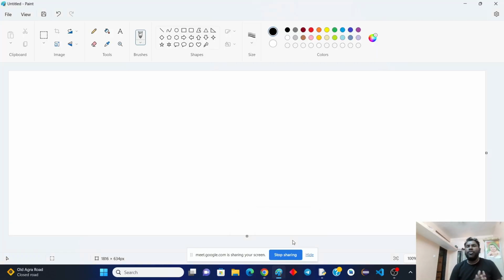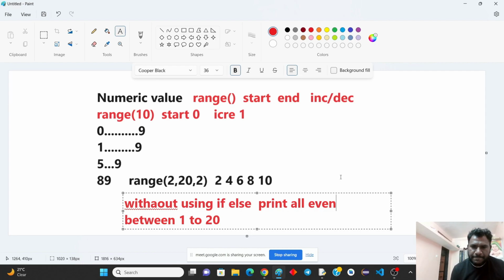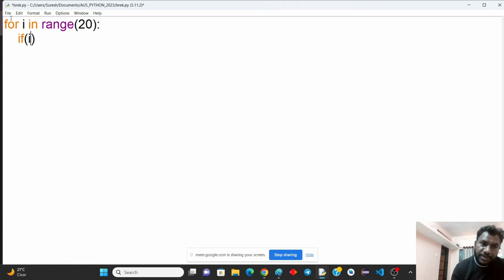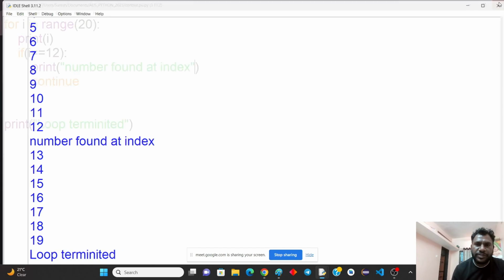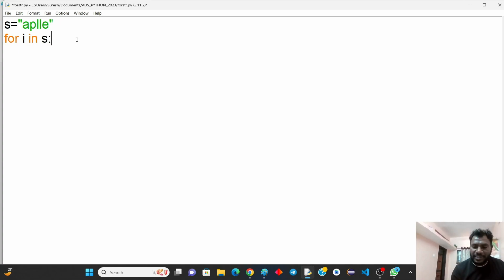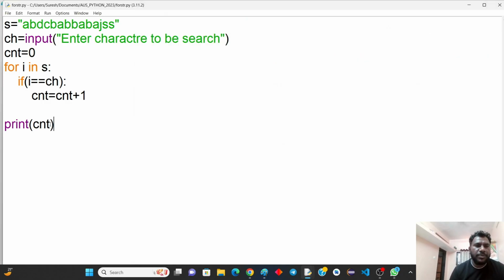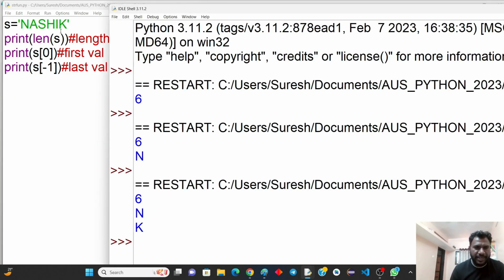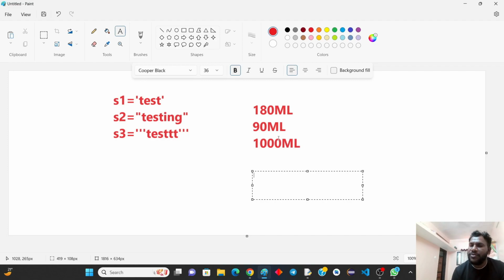Python for Loop with break & continue | String Functions in Python | Basic Session 5 in English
👨‍💻 Welcome to Session 5 of our Python Programming Tutorial Series for Beginners (in English)!

In this lecture, we go deeper into the for loop, and explain how to control loop flow using break and continue. You’ll also learn the most commonly used string functions in Python, perfect for logic-building and real-world programming tasks.

🔍 What You’ll Learn:
✅ Advanced use of for loop
✅ How and when to use break in a loop
✅ How continue works inside a loop
✅ Practical examples using break & continue
✅ Useful Python string functions like:
 • len()
 • lower(), upper()
 • strip(), replace(), find(), split()
✅ Real-world string handling examples

📌 Timestamps:
00:00 - Introduction
01:20 - for Loop Quick Recap
02:30 - Using break with for loop
04:10 - Using continue with examples
06:00 - Intro to String Functions
08:00 - Common String Methods in Action
11:00 - Summary & Assignments

🎯 Ideal For:

Python Beginners

Students (BCA / MCA / BSc / Diploma / School)

Self-learners & Freshers

Interview Preparation

Python Loops

String Handling in Python

Control Flow with Break/Continue